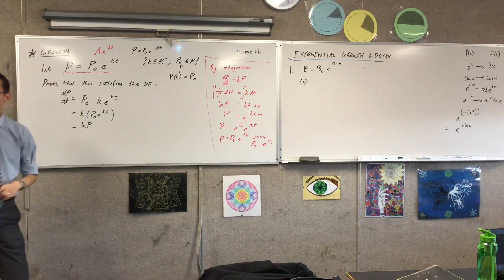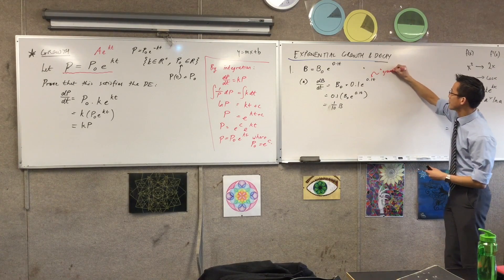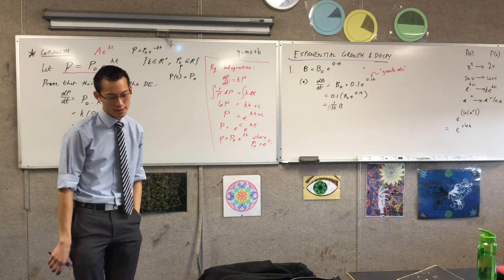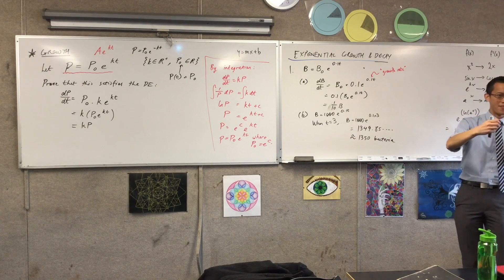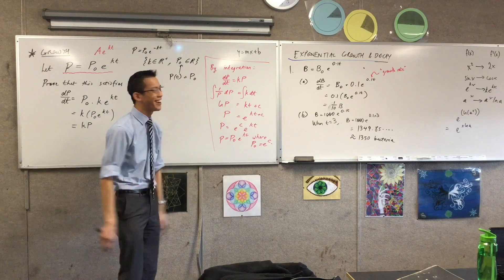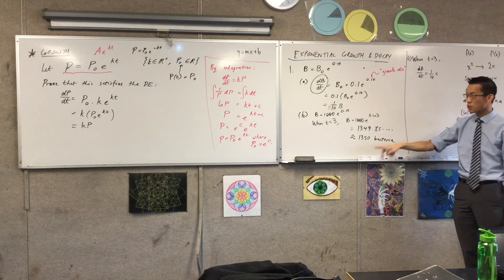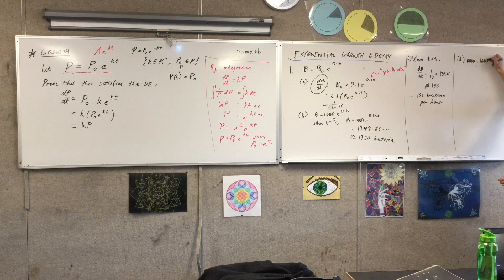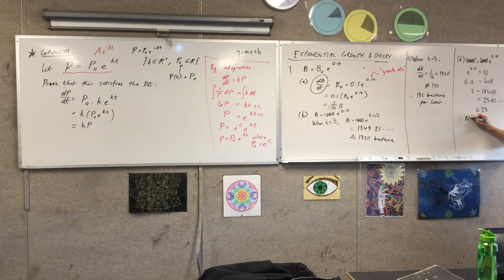Exponential Growth and Decay (3 of 4: Working through an introductory example of Exponential Growth)